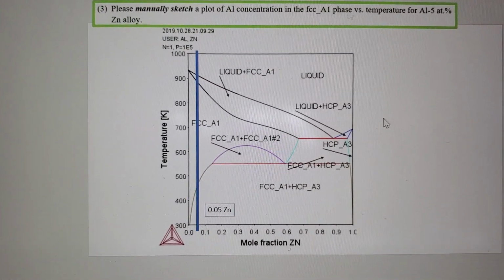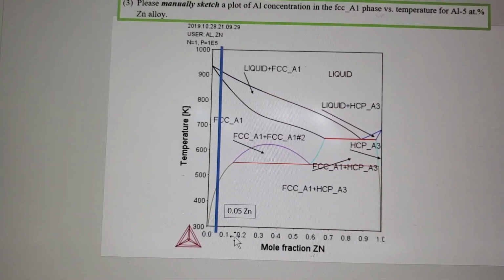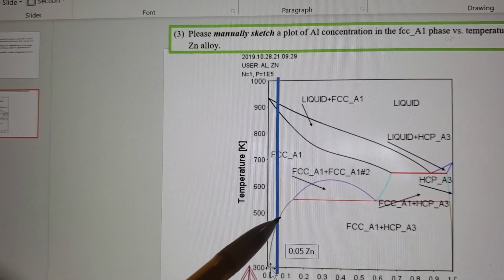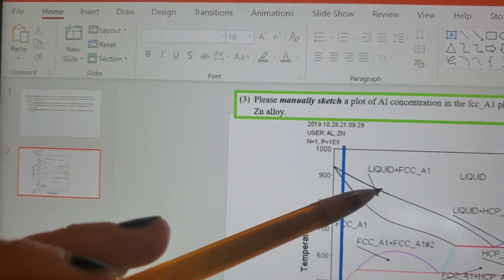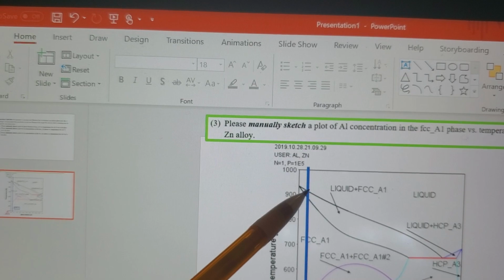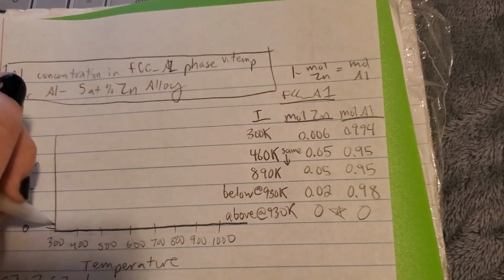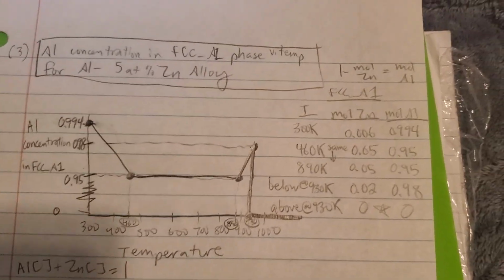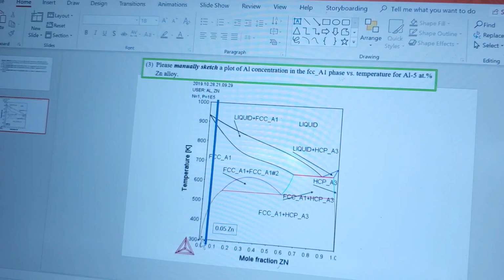(3) Al Concentration in FCC_A1 phase v. Temp for Al-5at%Zn alloy